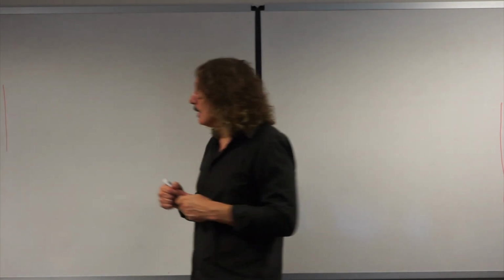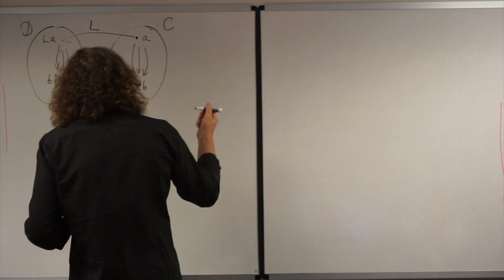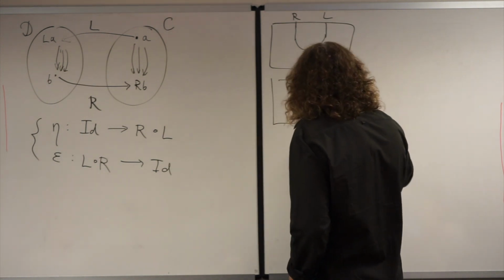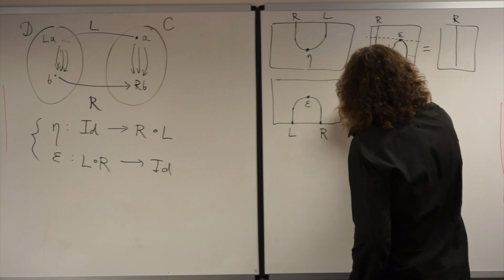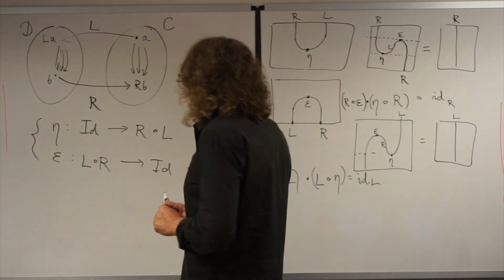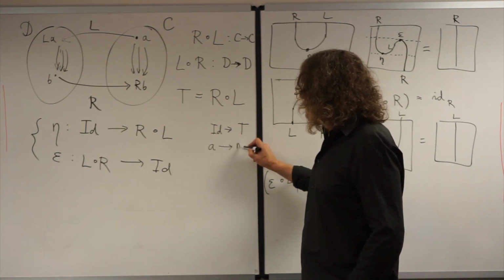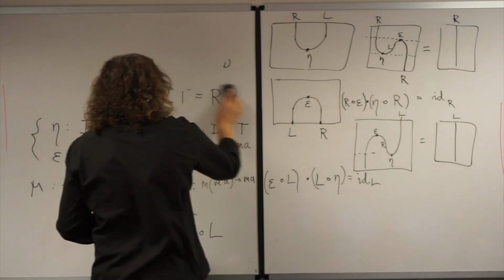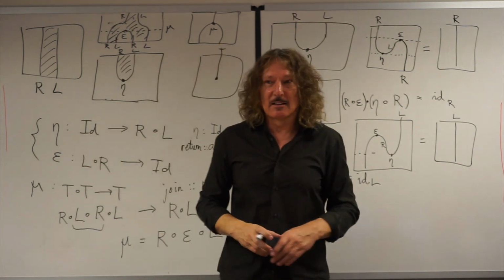Category Theory III 3.1, Adjunctions and monads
Snake identities, monads from adjunctions